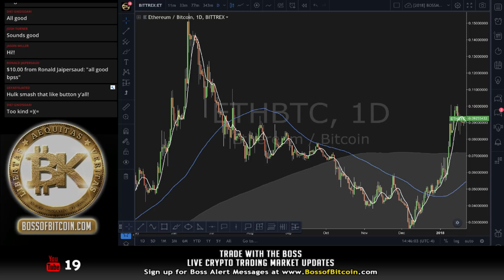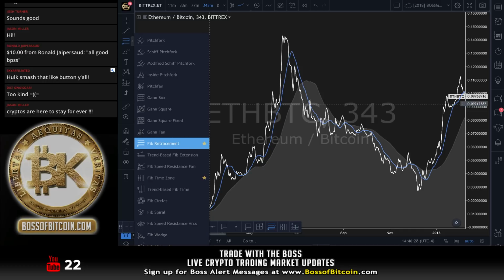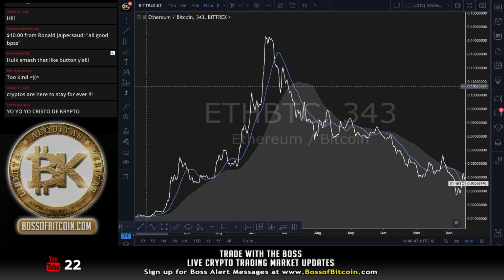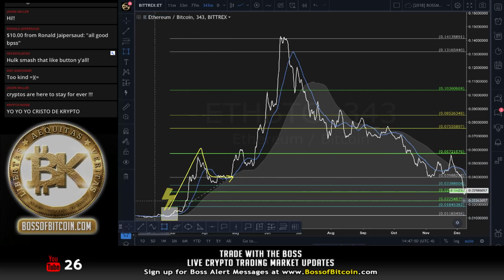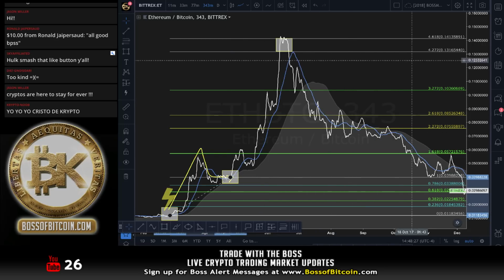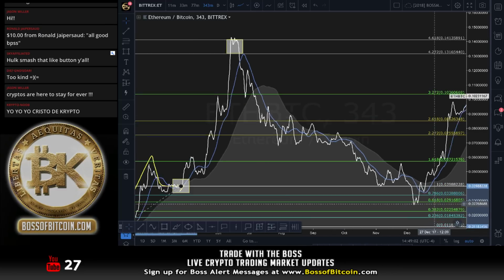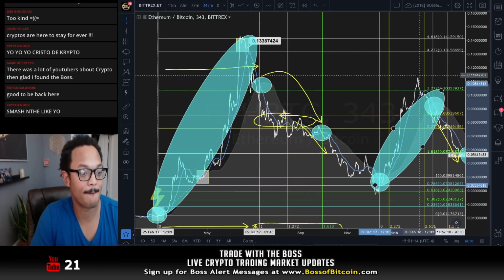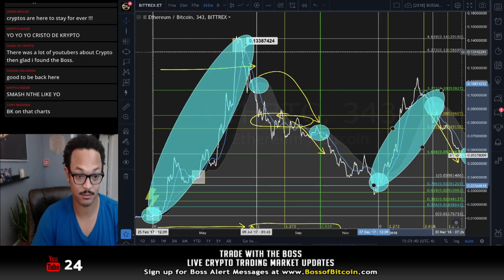BK Live 🔴Freestyle on a Fibonacci - Bitcoin BTC - Free Crypto Trader Analysis & Cryptocurrency News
Earn Free Bitcoin (BTC) with BK's Boss Method Prediction Trade Analysis & Fintech Money Market Opinion

✅Chart Like A Boss (Bitcoin Explained - How To Trade Crypto)

~ Shoutout to Best Bitcoin Video & Crypto Vlog Channels ~

Andreas Antonopoulos | Altcoin Buzz | Bitcoin Ben
Bitraged | Bo Polny | Box Mining
Cliff High | Coinmastery | Crypt0 | Crypto Beadles
CryptoBud | CryptoDaily | Crypto Lark
Crypto Love | Cryptosomniac | Crypto Zombie
DataDash | Dobe4Ever | Doug Polk | Nani Crypto
Jerry Banfield, Ivan on Tech | The Dollar Vigilante | TheChartGuys
The Modern Investor | TradeDevil | Tone Vays

Crypto Coins Covered:
Bitcoin BTC Ethereum ETH Ripple XRP Bitcoin Cash BCH EOS Stellar XLM Litecoin LTC USDT Monero XMR Cardano ADA IOTA Dash Tron TRX Ethereum Classic ETC Neo Binance BNB Nem XEM VeChain VET ZCash ZEC Omisego OMG Lisk LSK Ontology ONT Nano 0x ZRX Qtum

In the comments let me know how you liked the video and if you want me to do a video on anything specific. Share the video with your friends and family. Each one, reach one...

ETH: 0x360b19D733Fba1008Fc313e7A994346E4C1339B2
BTC: 1M5S7buN1UhprWwRz7tzcMaktu78WadQVc

BK